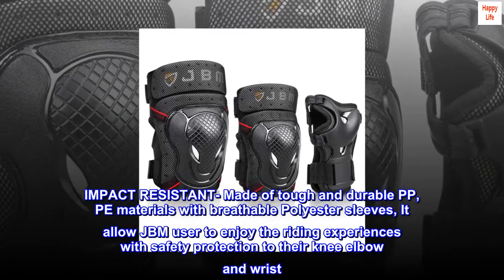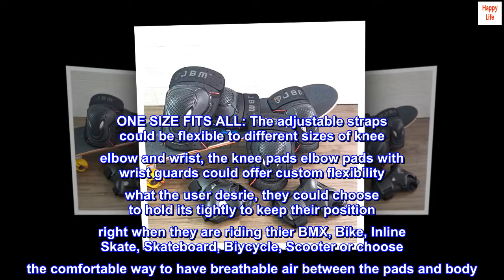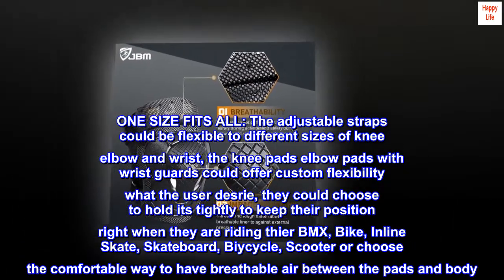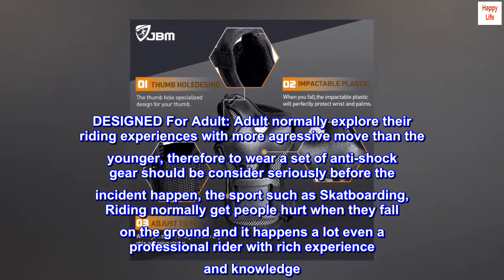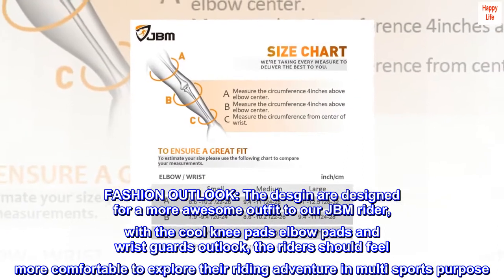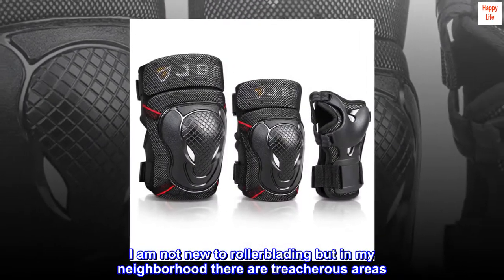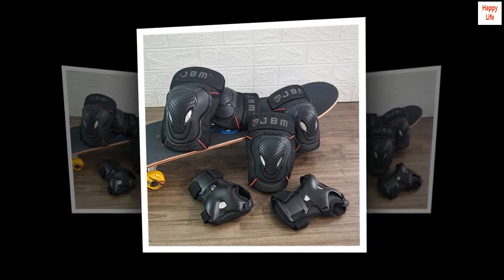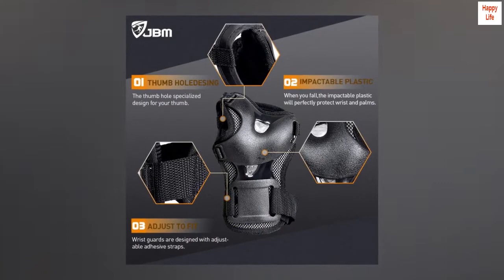JBM Adult BMX Bike Knee Pads and Elbow Pads with Wrist Guards Protective Gear Set for Biking, Riding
IMPACT RESISTANT- Made of tough and durable PP, PE materials with breathable Polyester sleeves, It allow JBM user to enjoy the riding experiences with safety protection to their knee elbow and wrist
ONE SIZE FITS ALL: The adjustable straps could be flexible to different sizes of knee elbow and wrist, the knee pads elbow pads with wrist guards could offer custom flexibility what the user desrie, they could choose to hold its tightly to keep their position right when they are riding thier BMX, Bike, Inline Skate, Skateboard, Biycycle, Scooter or choose the comfortable way to have breathable air between the pads and body
PACKAGE:Wrist guard, Knee pads and Elbow pads Included
DESIGNED For Adult: Adult normally explore their riding experiences with more agressive move than the younger, therefore to wear a set of anti-shock gear should be consider seriously before the incident happen, the sport such as Skatboarding, Riding normally get people hurt when they fall on the ground and it happens a lot even a professional rider with rich experience and knowledge
FASHION OUTLOOK: The desgin are designed for a more awesome outfit to our JBM rider, with the cool knee pads elbow pads and wrist guards outlook, the riders should feel more comfortable to explore their riding adventure in multi sports purpose

 I've fallen...and I can get up
I am not new to rollerblading but in my neighborhood there are treacherous areas. I've fallen a few times and these pads have saved my bacon.
They come with a carry bag which is nice for keeping them all together.
I love having the wrist guards, knee pads, and elbow pads. Gives you some more confidence if you need that extra protection.
The top of each pad has a flexible bend so they fit well on your arm/knee. No need for moving them around or worrying if they won't give when you need to flex your arm/leg. These allow perfect mobility.